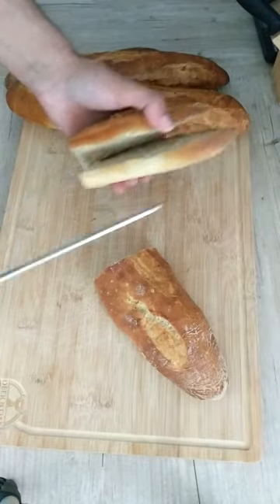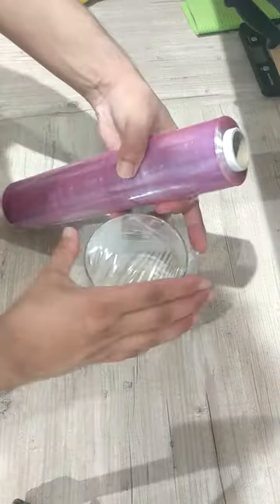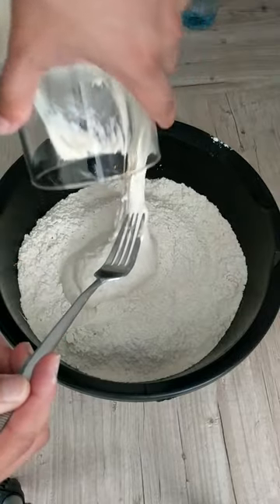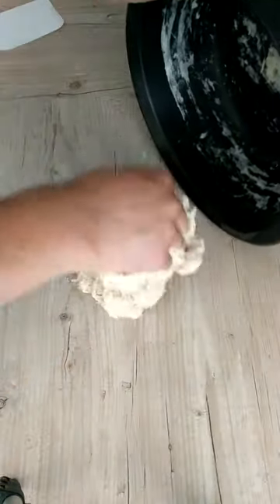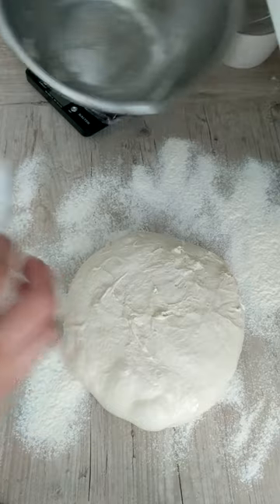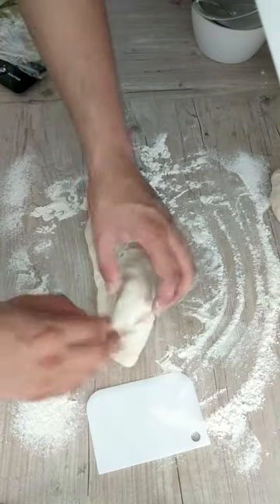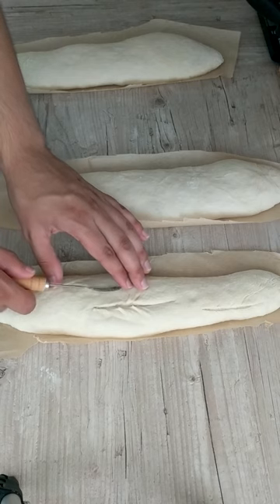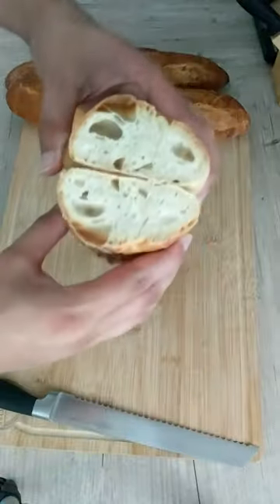Homemade Baguettes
Still currently running a bread high and making all things bread related.

In this short I'll be making some baguettes. These were made using a poolish that was prepared the previous evening and had a total hydration of 67%.

For creating the shape of the baguettes I really like this video and have linked it below. I think it shows a good method of how to create a tight oval and then roll it out into a long baguette.

Preferably when making French bread try to use a type 65 or type 55 flour as it really helps in making a better loaf.

Ingredients – Poolish
Pinch of yeast
100 g of white bread flour
100 ml of water

Ingredients – Final dough
500 g of white bread flour (T65 or T55)
300 ml of water, room temperature
200 g of poolish (all of the poolish made, can also make a larger amount of poolish if needed for a larger initial stock)
5 g of dry yeast
10 g of salt